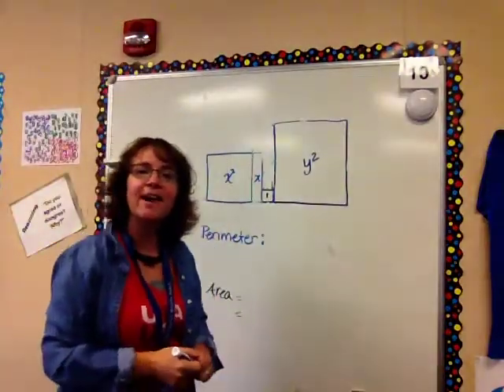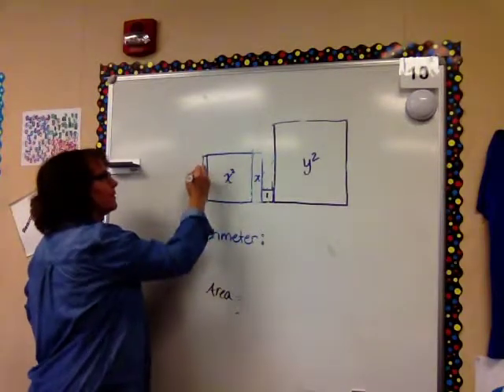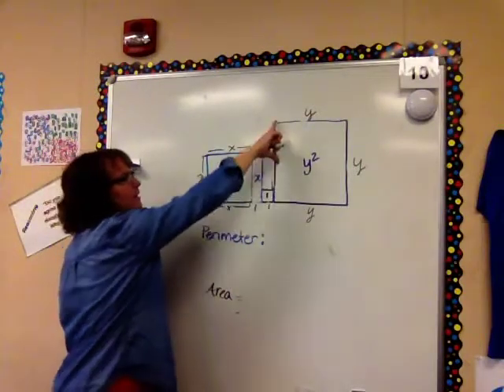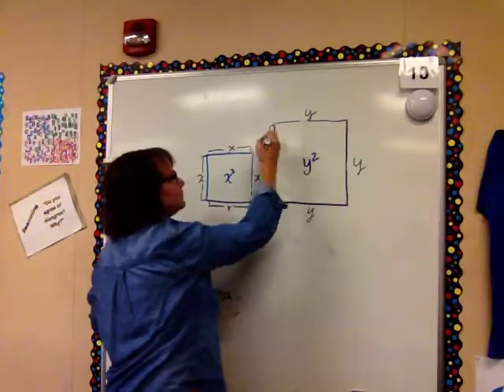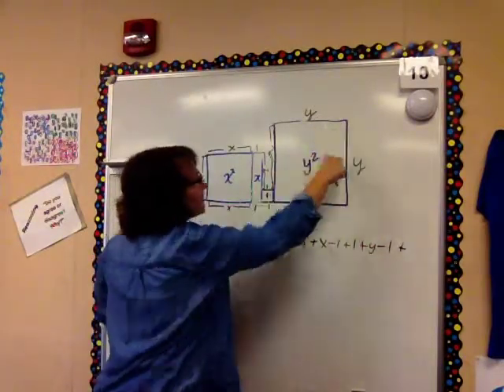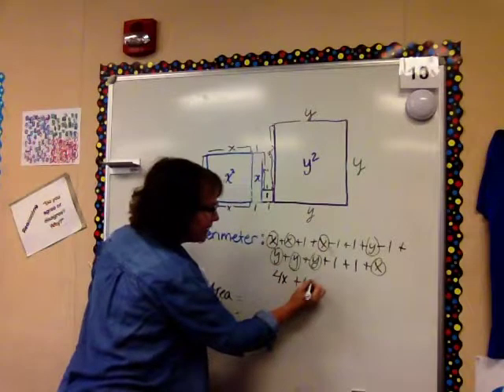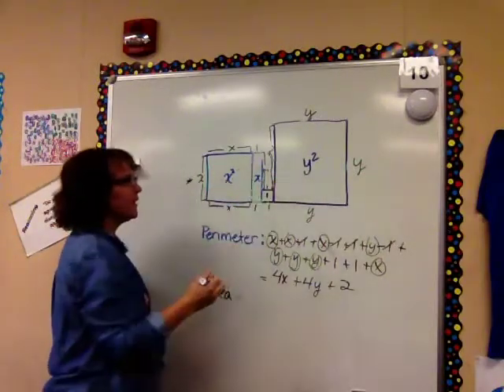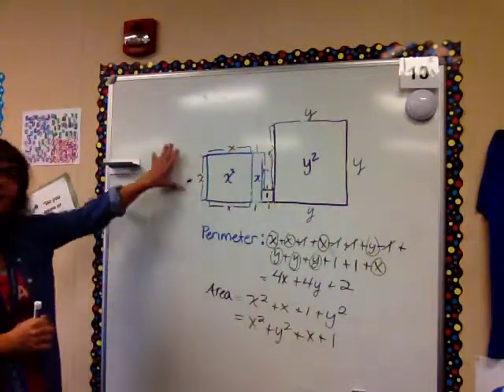Perimeter and Area using Algebra tiles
Basic understanding of what it means to find the area and perimeter using Algebra tiles.